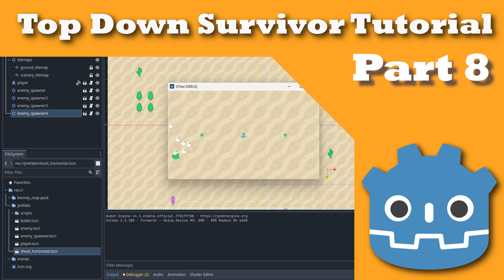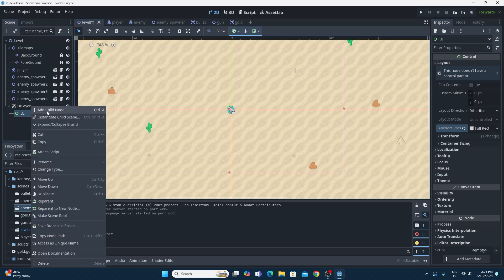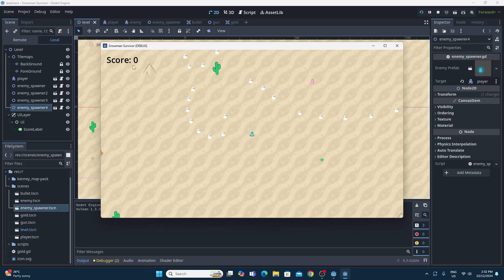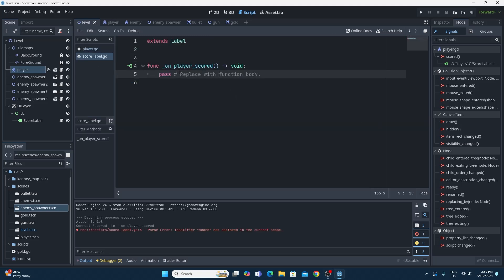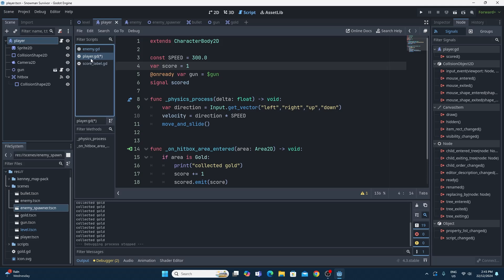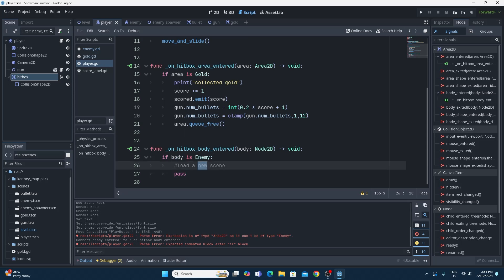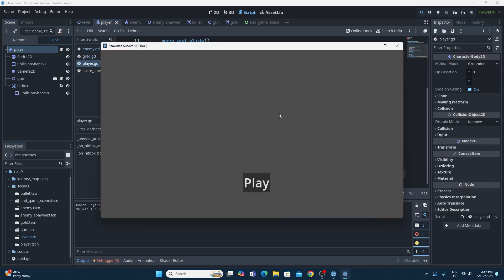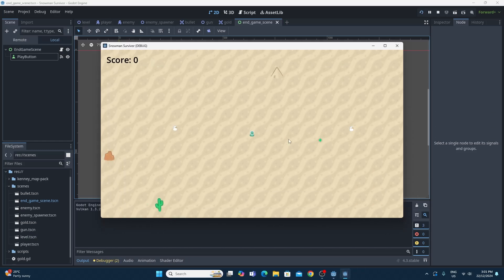Godot Top Down Tutorial Part 8: Custom Signals and UI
This is part 8 (whew!) of my top down tutorial series.

In this final part we wrap up by introducing custom signals to communicate between the player and the UI so the UI displays the correct score.
We cover a bit of UI stuff and create an end game scene to jump to when we the player is hit by an enemy.

Well done for making it here! Hopefully all the explanation will make it easier for you to apply what you've learned to your own game ideas.